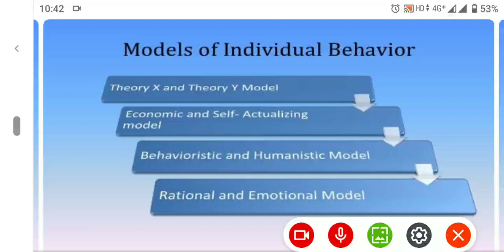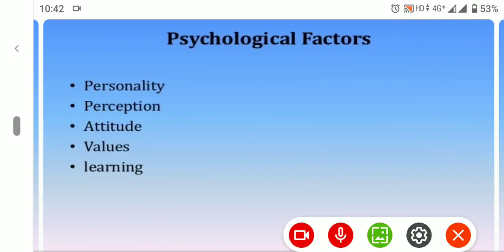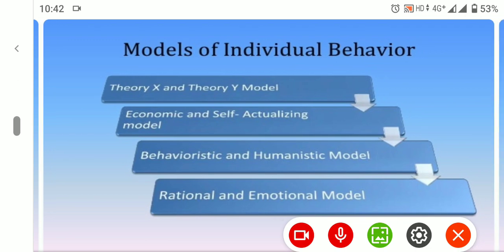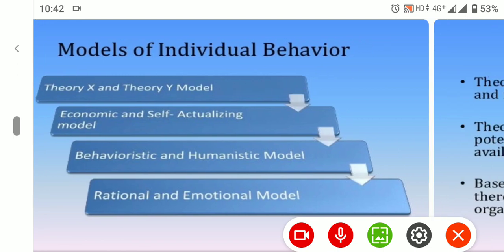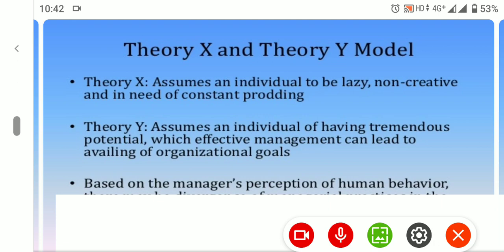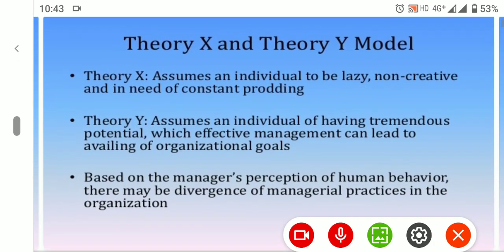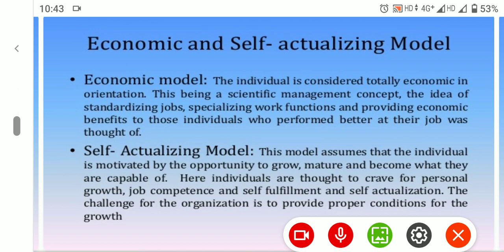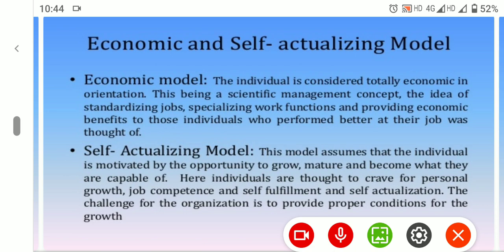Theories of individual behaviour